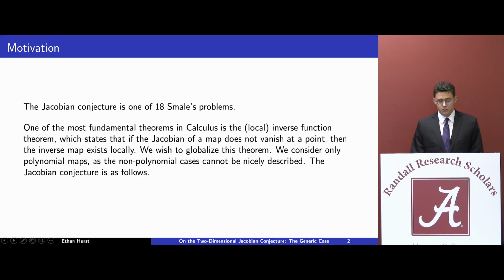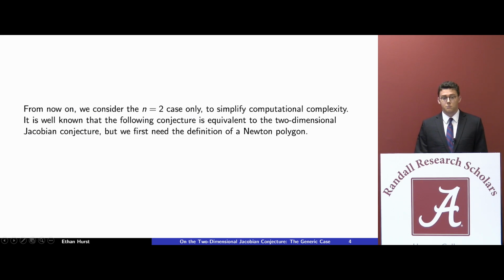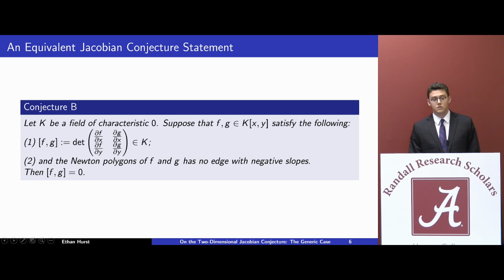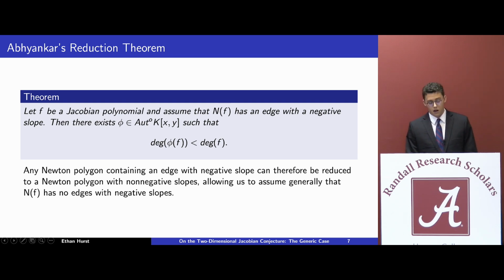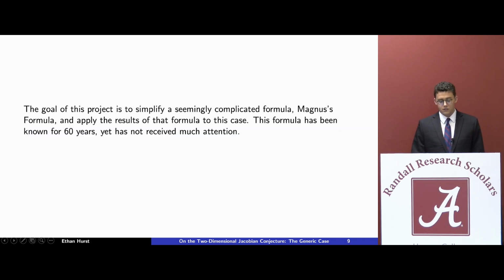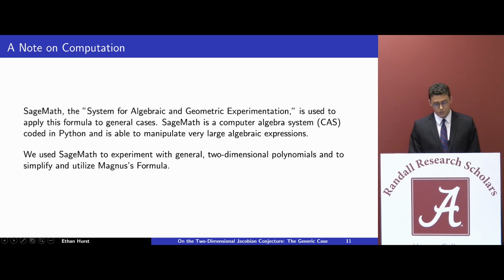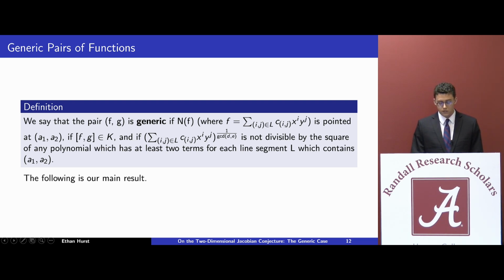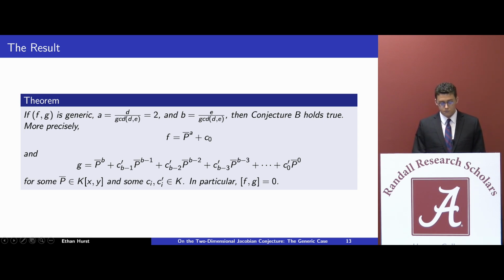Ethan Hurst | RRS Live 2021